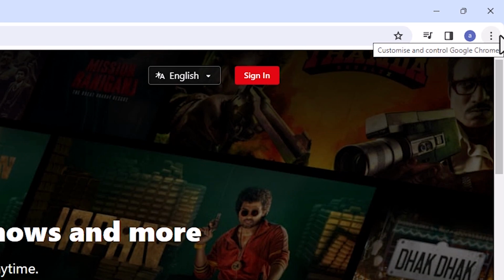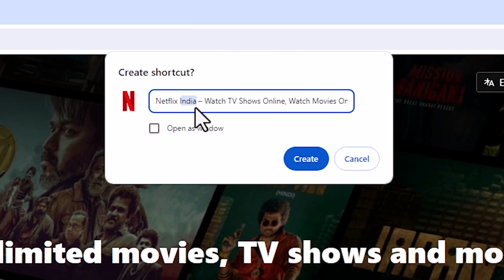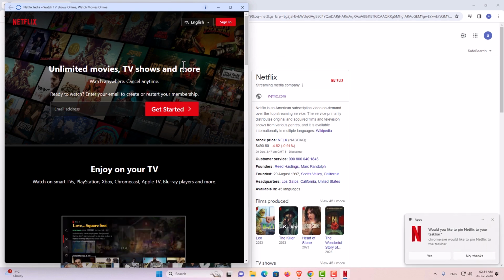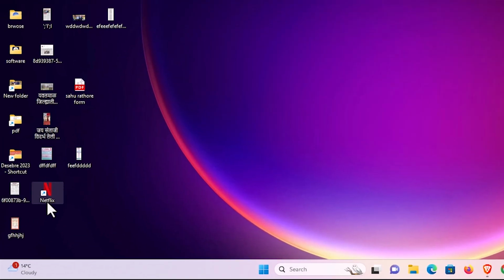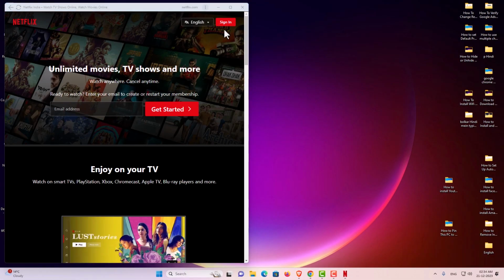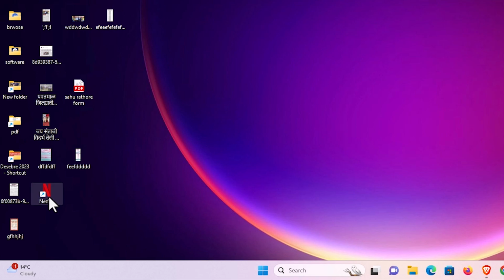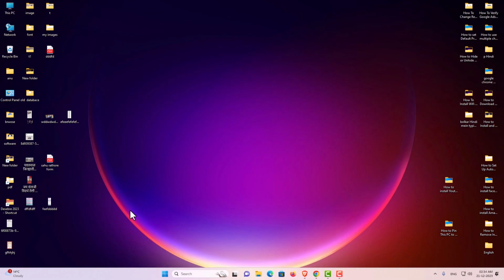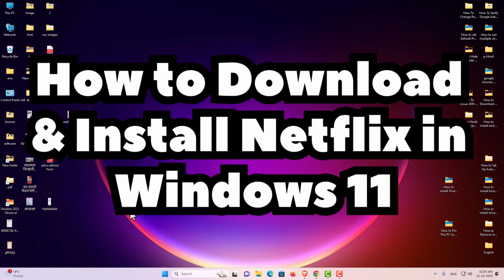How to Download & Install Netflix in Windows 11 PC or Laptop - 2024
🎬 Elevate your streaming experience by bringing Netflix to your Windows 11 PC or laptop! In this step-by-step guide, we'll walk you through the process of downloading and installing the Netflix app, ensuring you have seamless access to a world of movies and shows right at your fingertips.

🚀 Why Download Netflix on Windows 11?
Enjoy your favorite shows and movies on a bigger screen.
Access Netflix offline with the download feature.
Navigate the user-friendly Netflix interface on your PC.

📌 Note:
Ensure your Windows 11 PC or laptop meets the system requirements for the Netflix app. If you encounter any issues during the installation process, drop your questions in the comments section, and we'll do our best to assist you. Happy streaming on Windows 11! 🍿